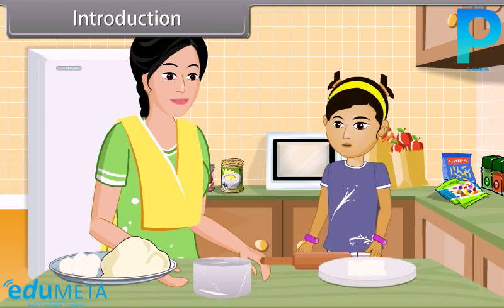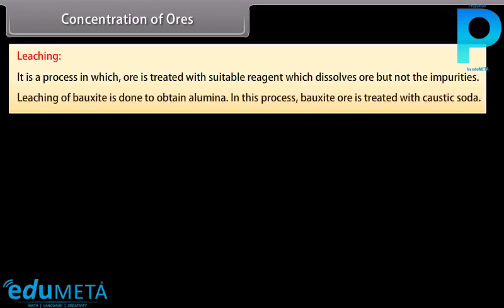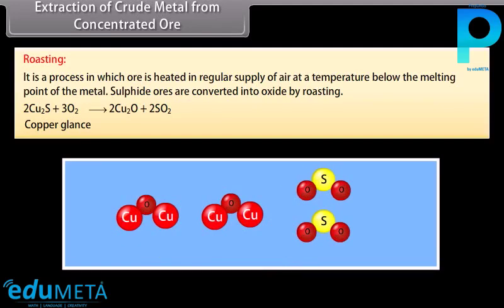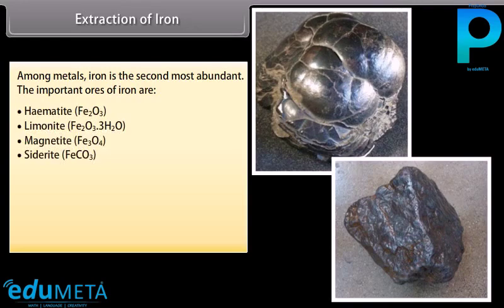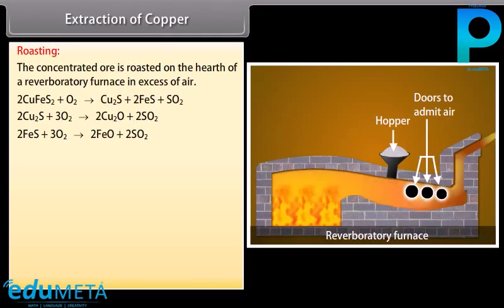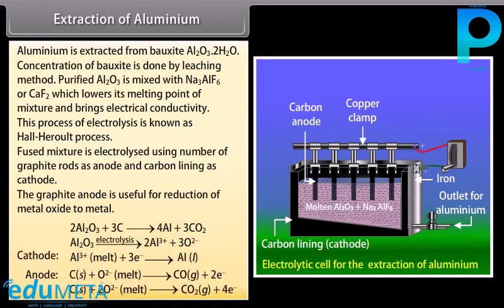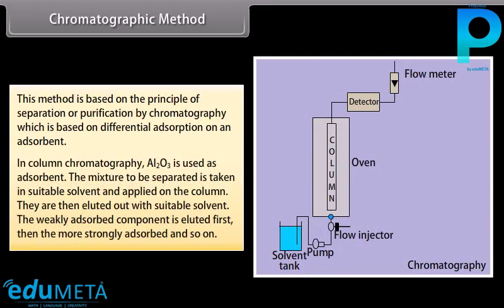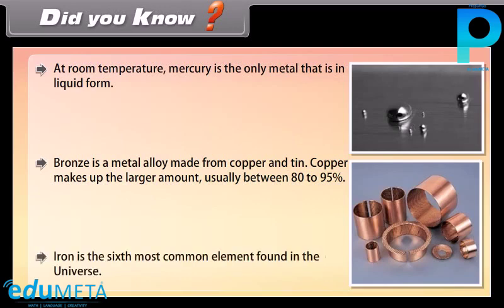Class 12th CHEMISTRY Processes of isolation of elements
In this video, we will be discussing the various methods used to isolate elements from their ores, including the principles, procedures, and limitations of each method.

We will start by discussing the different types of ores and minerals and the principles of metallurgy, including the various thermodynamic and kinetic factors that govern the extraction process. We will also discuss the different types of reduction processes used in metallurgy, such as pyrometallurgy and hydrometallurgy.

Next, we will move on to the various methods used to extract metals from their ores, including roasting, calcination, smelting, and electrolysis. We will discuss the procedures and conditions required for each method, as well as their advantages and limitations.

We will also cover some specific examples of the extraction of certain metals, such as iron, copper, and aluminium, and the chemistry involved in their extraction process.